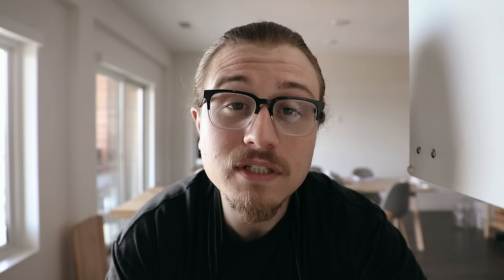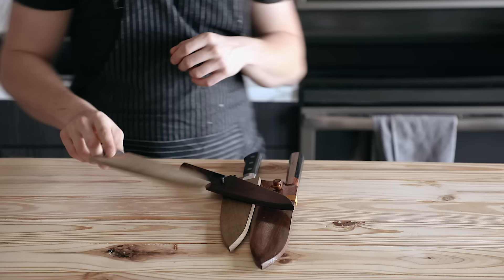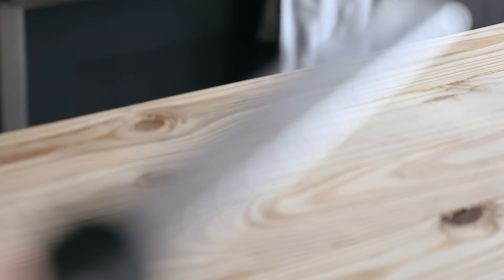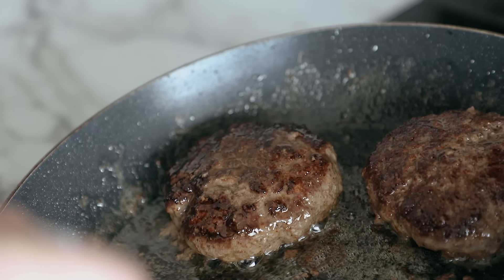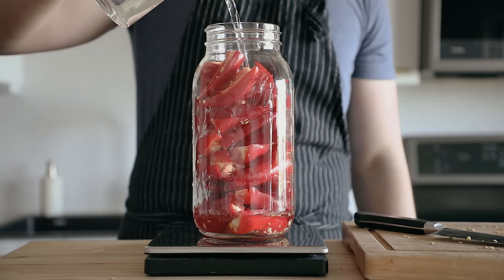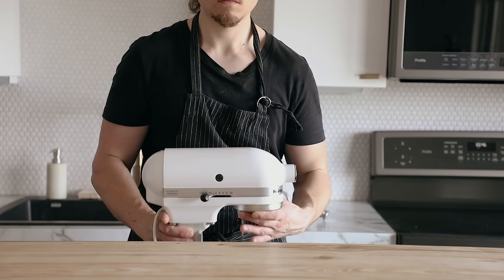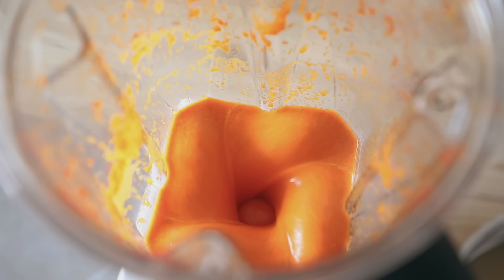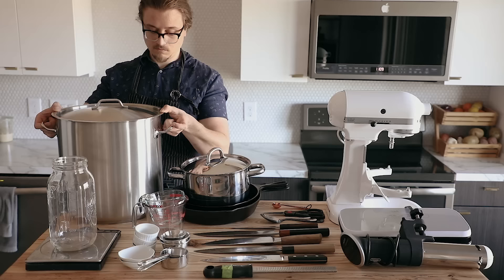19 Tools To Make Cooking Easier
Tools don't make you better at cooking BUT they do help make life easier and therefore making cooking easier. Consider this a guide on my choice of essential kitchen tools to run your home kitchen easily and successfully. Not to mention your kitchen will look like an absolute unit.

OXO Good Grips® 5 lb. Food Scale in Black
Checkered Chef Cooling Racks for Baking 17 x 11.75inch - Baking Rack Twin Set. Stainless Steel Oven and Dishwasher Safe Wire Cooling Rack. Fits Half Sheet Cookie Pan- set of 2
16 oz. Wide Mouth Pint Glass Jar (12-Pack/Case)
64 oz. Wide Mouth Half Gallon Jars (Pack of 6)
Vitamix Blender Professional-Grade, 64 oz. Container, White